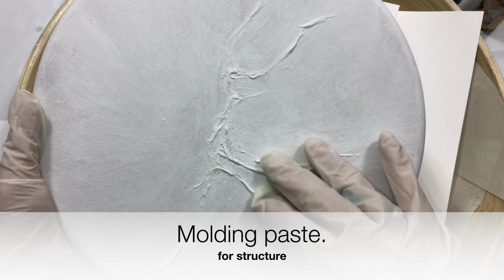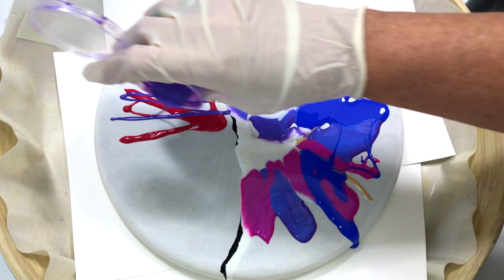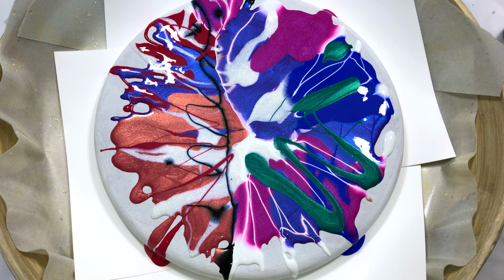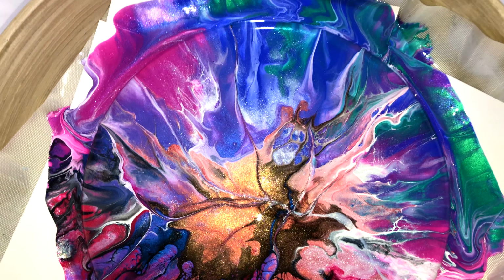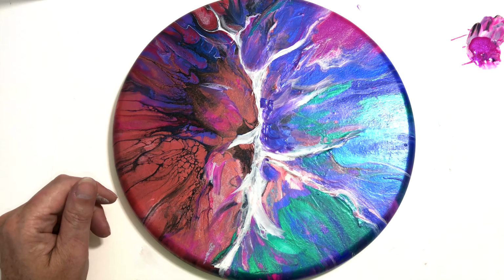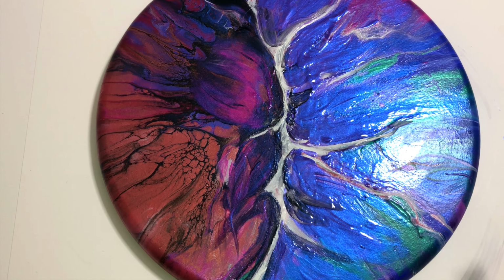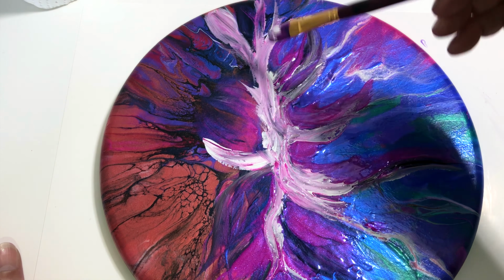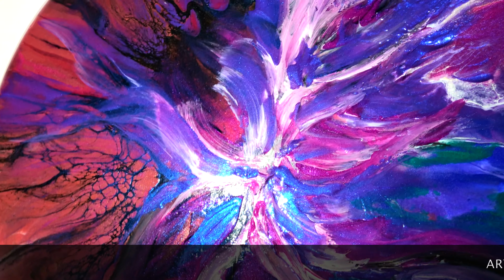Dutch pour fluid art and embellishments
Australian floetrol is used to make the cells, Aussie floetrol can be bought

Warmest regards, Saskia Smit Art

Colourarte, Pebeo paint, split cups, canvasses, australian floetrol, MDF and much more